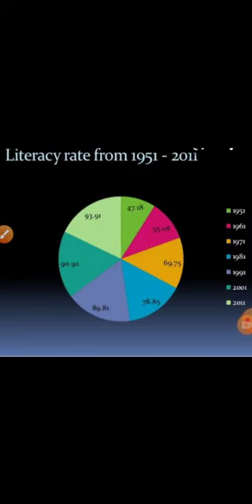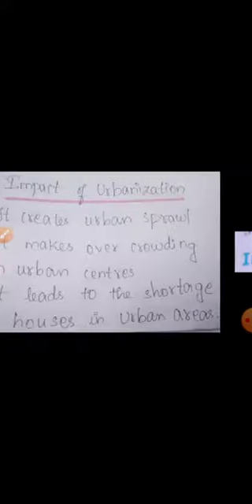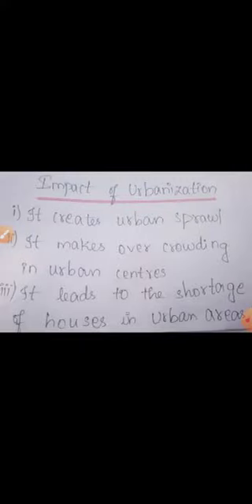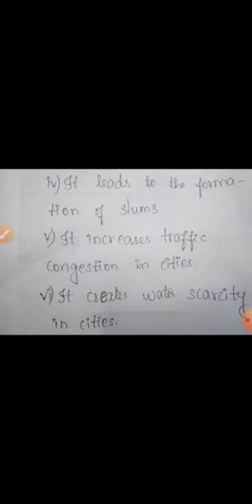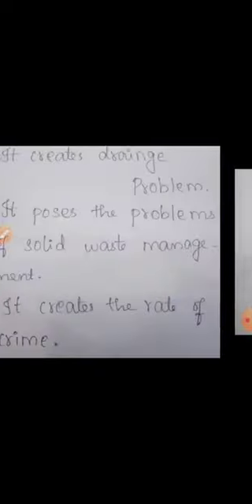Grade X - Geography || Lesson - 5 India Population Trade 02/09/2020 || Bethlahem Matric School